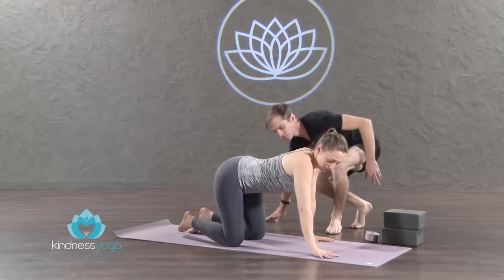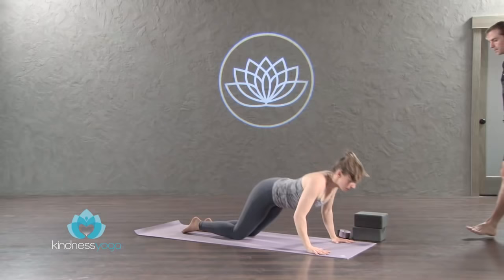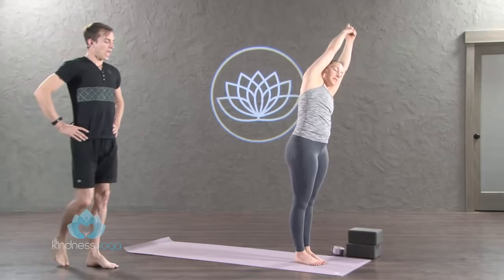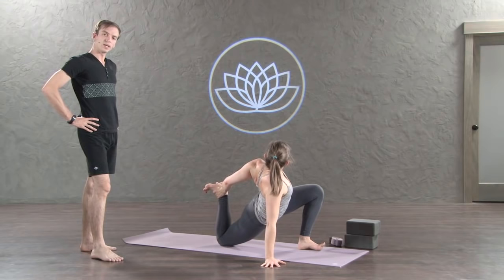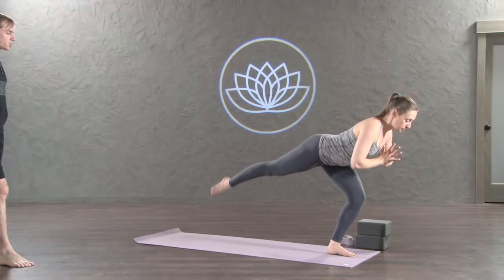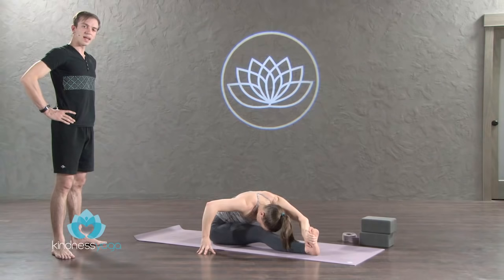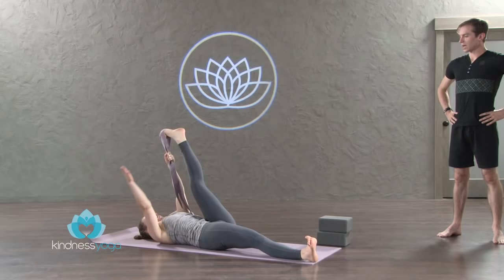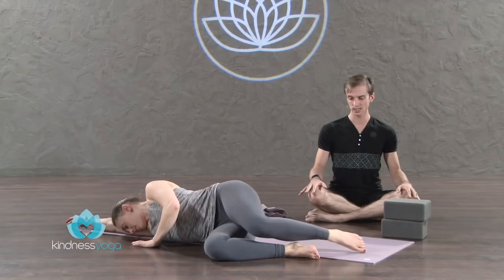Align and Flow: Less is Enough - FREE 35 min Class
** Click for more yoga classes from Jack **

Led by Jack Cuneo . More isn’t always better, and less isn’t always more. Sometimes less is just fine the way it is. Sometimes less is enough. In this class, you’ll create length, space, and awareness in your muscles and joints through a slow, balanced, methodical flow emphasizing standing poses, twists, and side-bending postures. It’s a great opportunity to come back to your center after taking something else to the extreme - whether that something is running, lifting, or even sitting for several hours. Receive detailed alignment instructions and practice exploring your body with grace and ease.

What others think:
"My favorite practice. It s a manageable length of time for every day, but powerful in its power to open almost every socket of the body. It s been a tremendous help to my low back pain. Easy, profound instructions. Great workout."